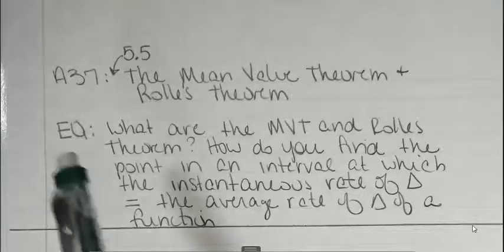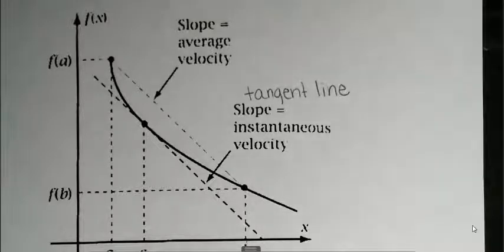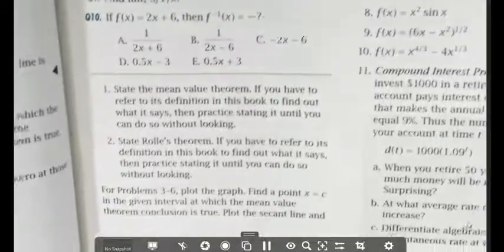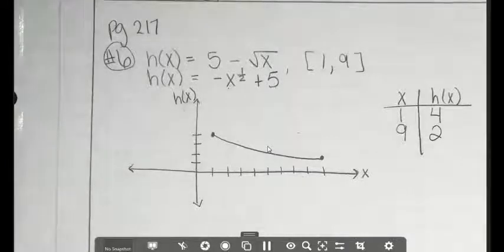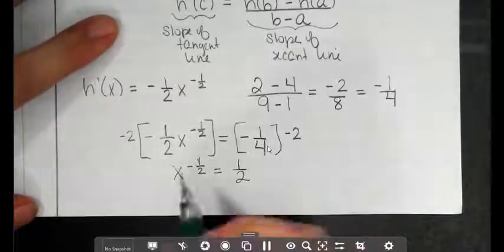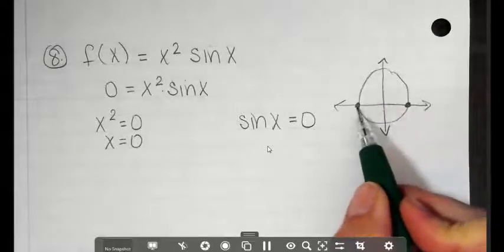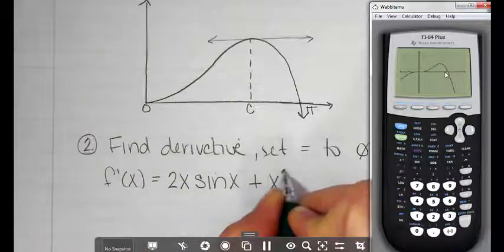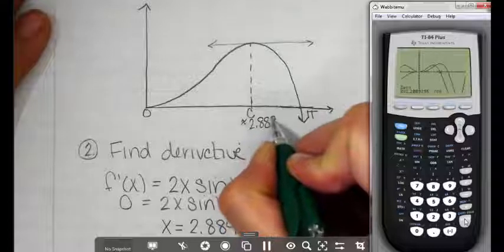5 5 The Mean Value Theorem and Rolle's Theorem no mean policeman video